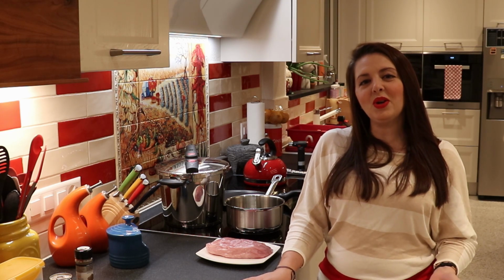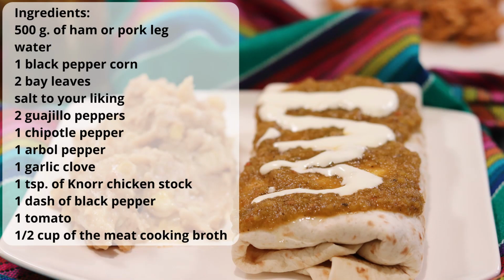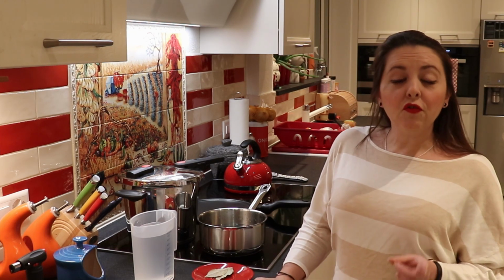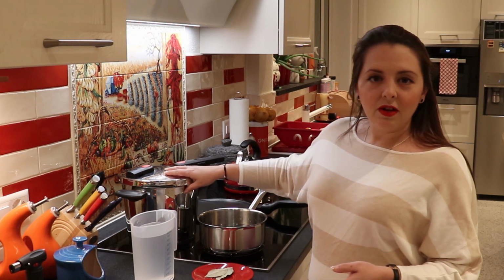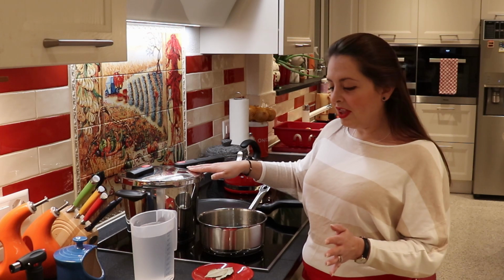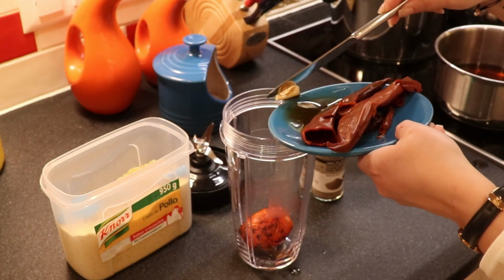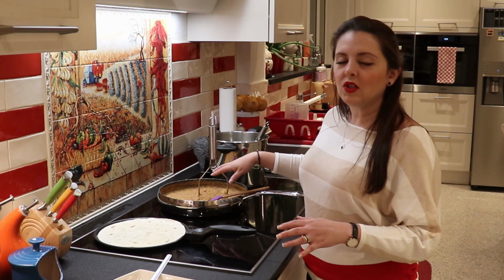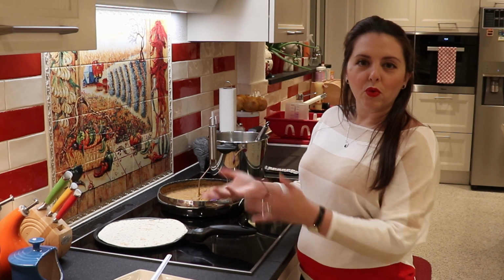The best pork Burritos!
There are many versions when it comes to preparing burritos. The ultimate street food! But in the highlands of Jalisco, they have a very delicious version which uses pulled pork ham or leg bathed in a delicious red sauce which makes it juicy and irresistible!

Ingredients:
500 g. of ham or pork leg
water
1 black pepper corn
2 bay leaves
salt to your liking
2 guajillo peppers
1 chipotle pepper
1 arbol pepper
1 garlic clove
1 tsp. of Knorr chicken stock
1 dash of black pepper
1 tomato
1/2 cup of the meat cooking broth